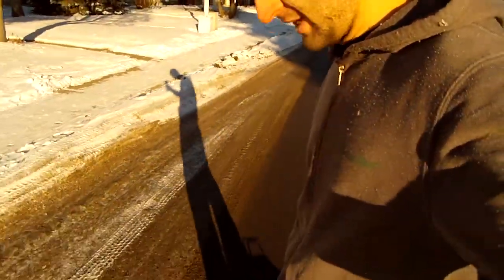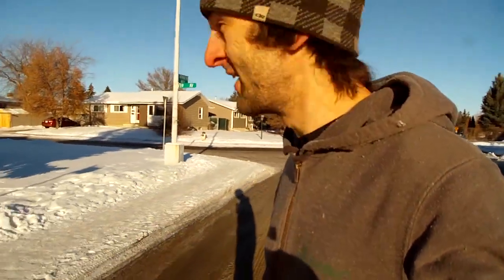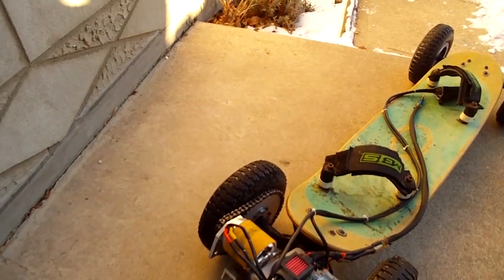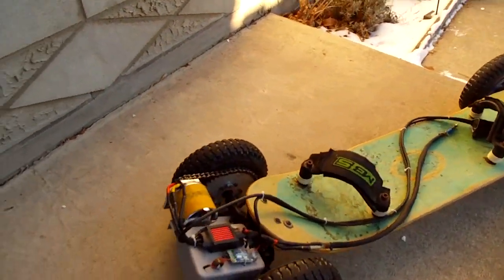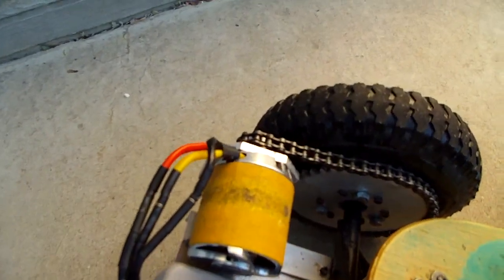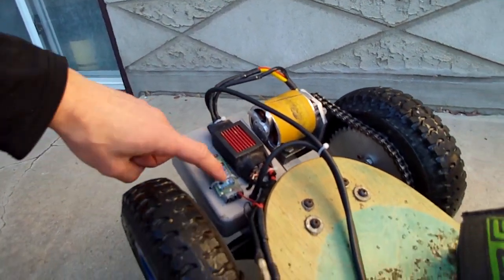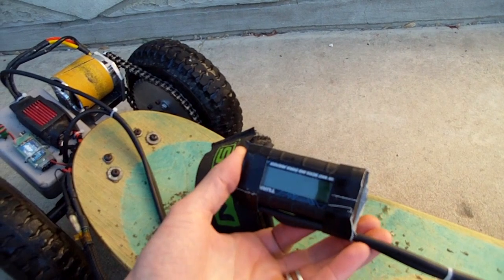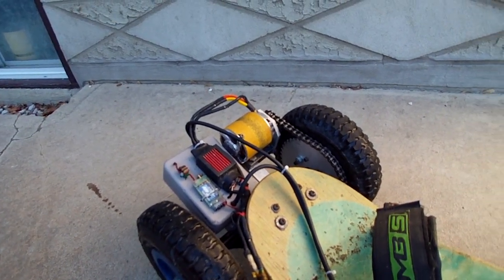DIY Electric Dirtboard - Thankyou 2015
This year was great for me yada yada (tell us about the board man)...

This is a followup from my electric bike project.  I really like that single speed for buzzing to work, and the rain and slush and whatnot don't play nice with the friction drive...so it was reborn into a chain drive dirtboard!

They no longer make the exact outrunner motor I used but it was the biggest lowest KV motor I could buy (within my budget). I used a ~200amp speed controller and two 3-cell 5000mah to power everything (in series for 22volts). This gives me about 1hr of moderate speed and about 10km range. Its not as efficient as the bike but its far far harder to control. so that makes it better.

Thanks again to all of you for your support.  If you'd like to help support my channel by purchasing one of my machinist pens please jump over to my etsy store front and use the promo code "WATCHER" for free letter engraving on your pen!

Heres to a great 2016!

Curt
-Confounded Machine